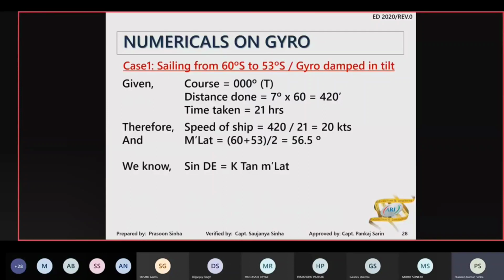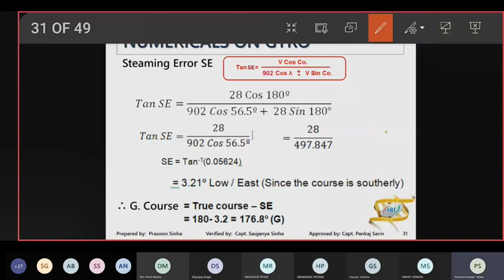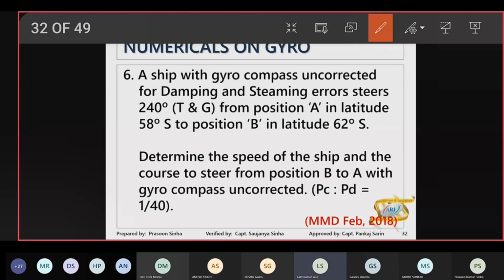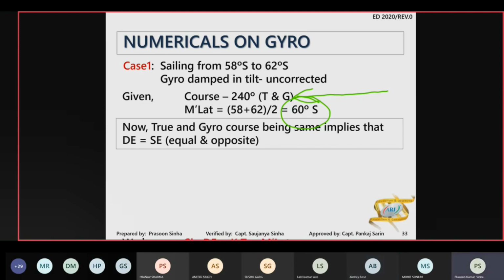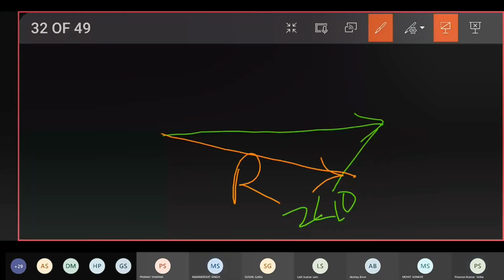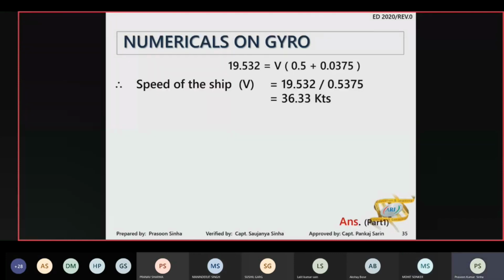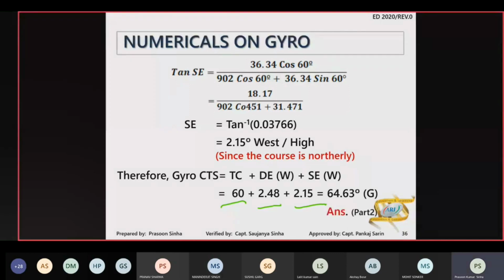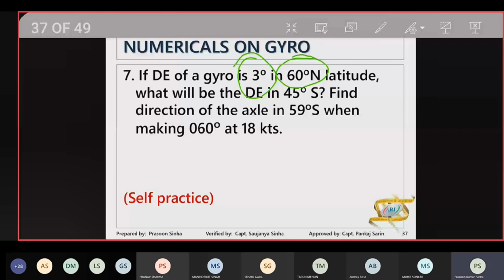Gyro Numerical - Free Gyro | Part - 11